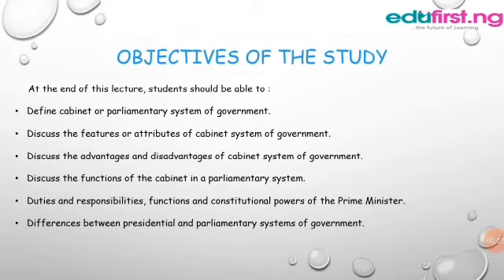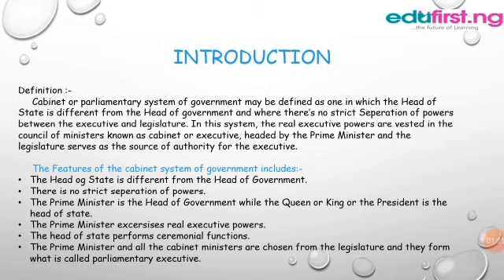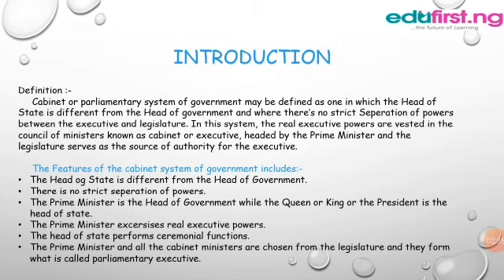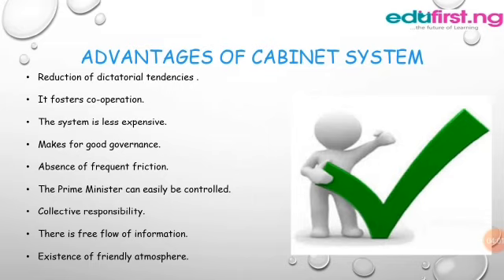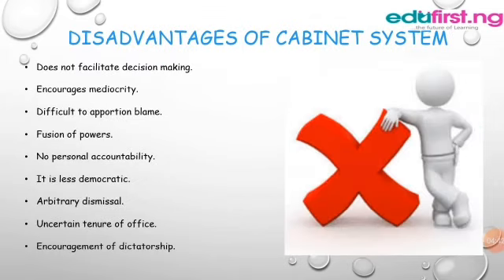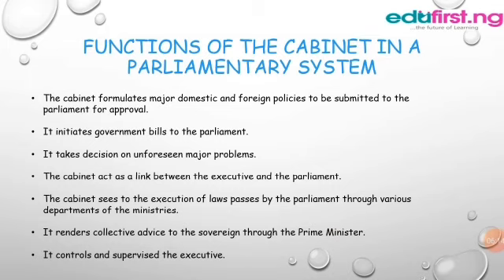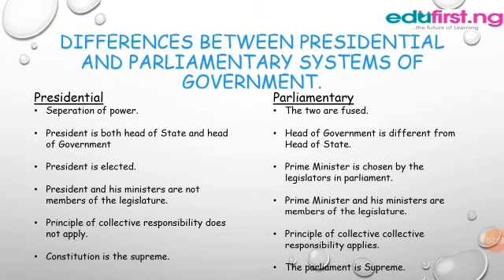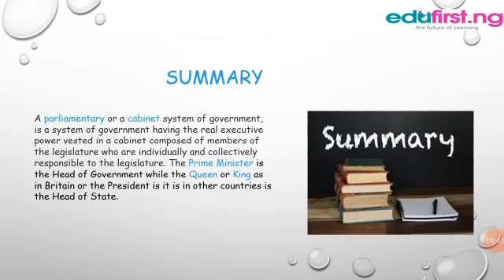Cabinet or Parliamentary System of Government | SS1 | 1st Term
Cabinet or parliamentary system of government may be defined as one in which the Head of State is different from the Head of government and where there’s no strict Seperation of powers between the executive and legislature.